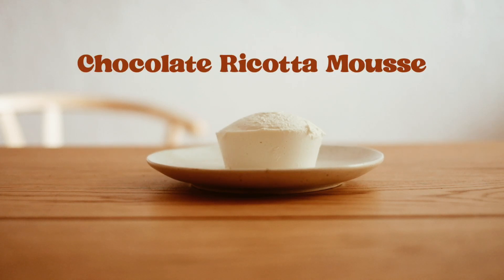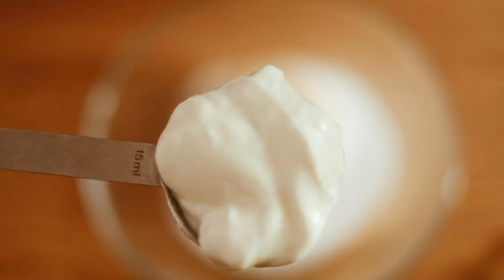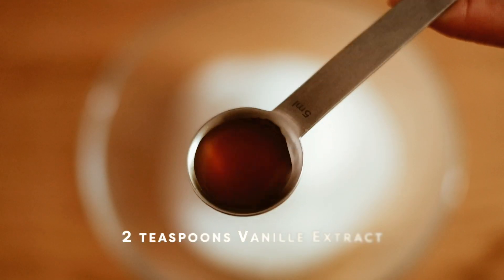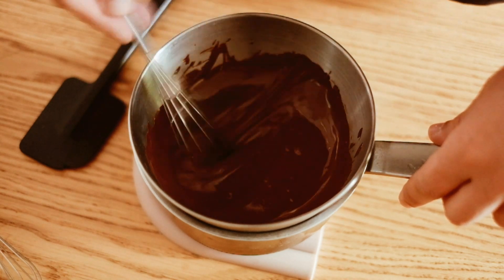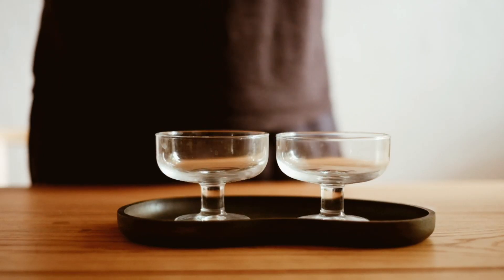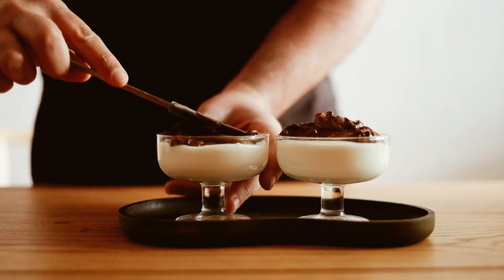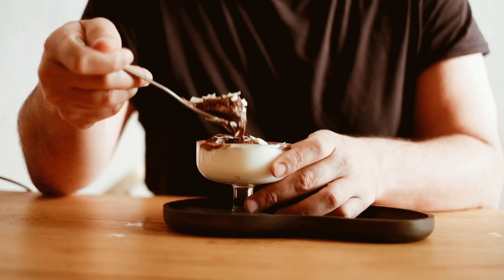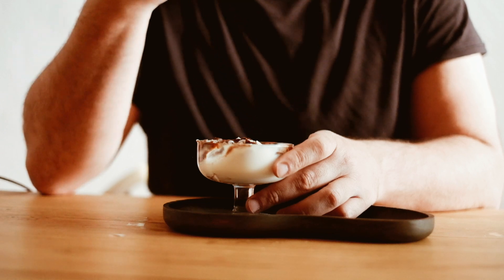Chocolate Ricotta Mousse